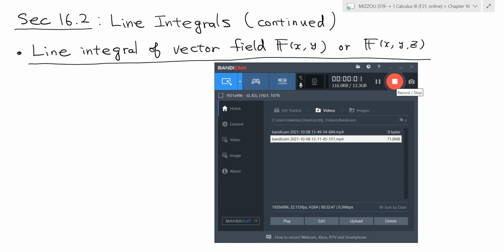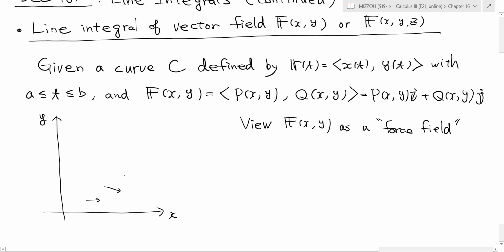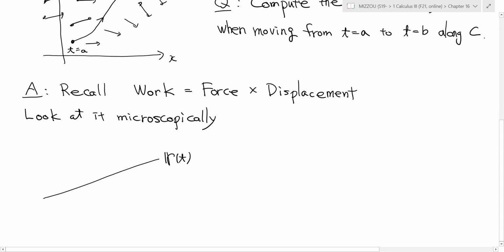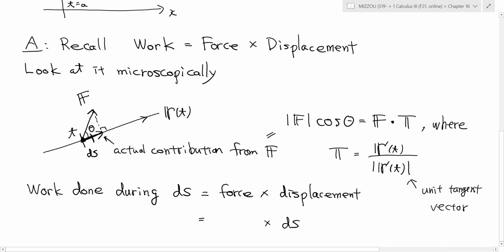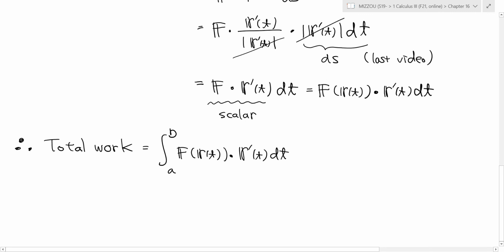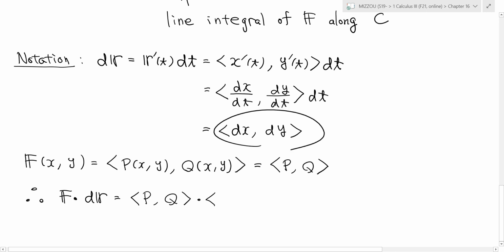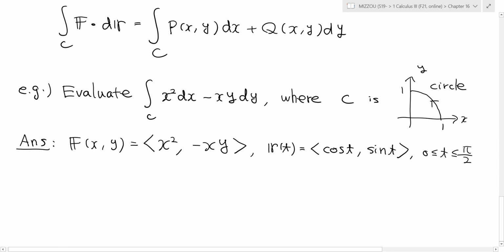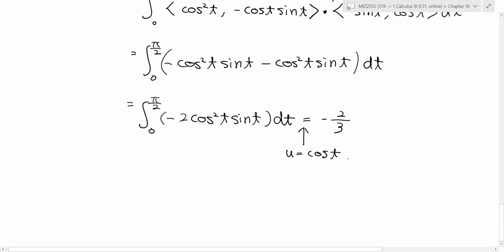Section 16.2: Line Integrals (Part 2)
Line Integrals of Vector Fields